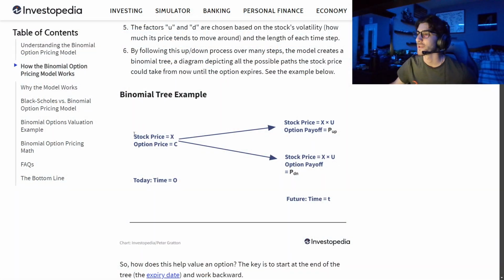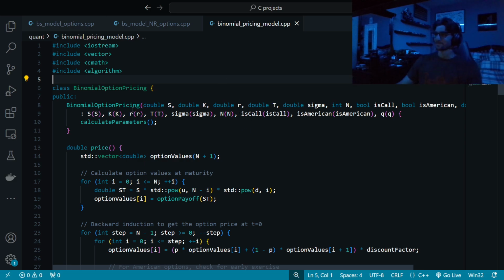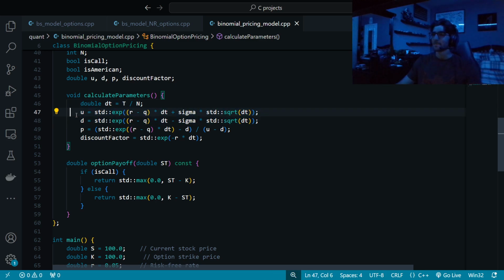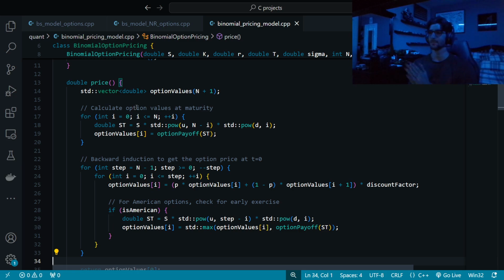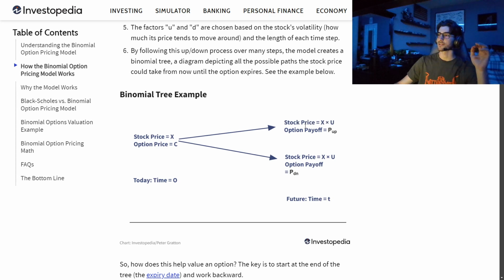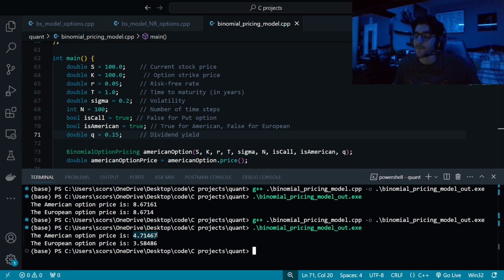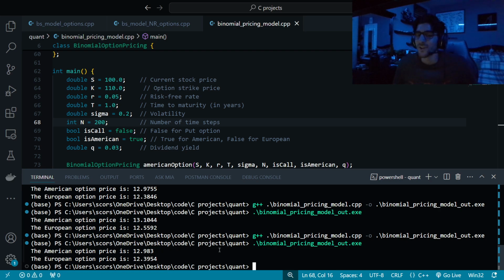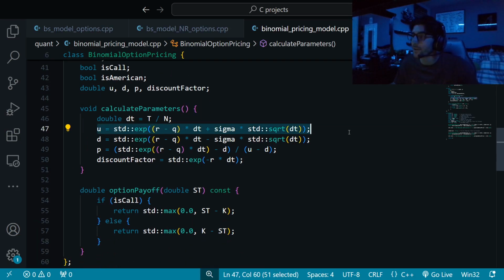Pricing Options Using the Binomial Pricing Model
In this video I calculate options prices using the Binomial Pricing Model. The video is more focused on the fundamentals about the options than the C++ code. AI was used in code generation, please let me know if you were ripped off, or if you could tell, curious.